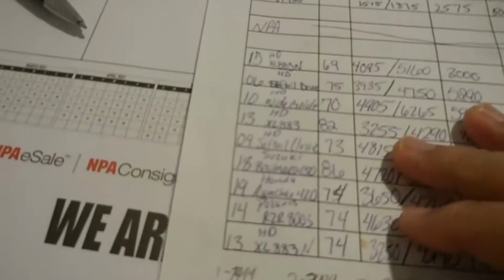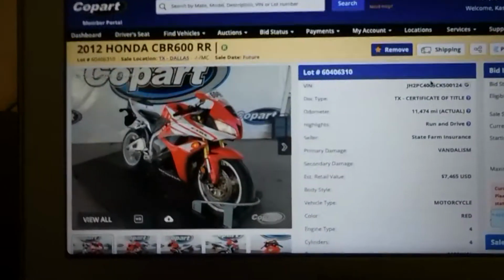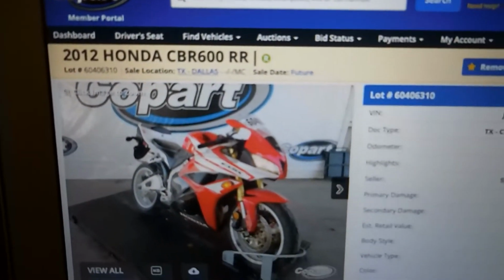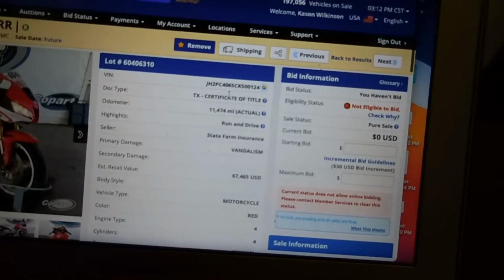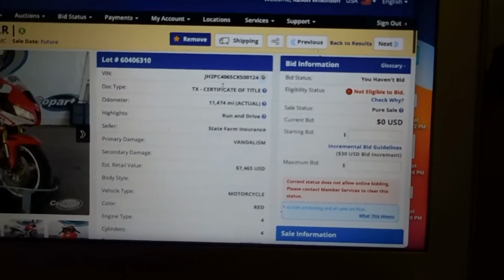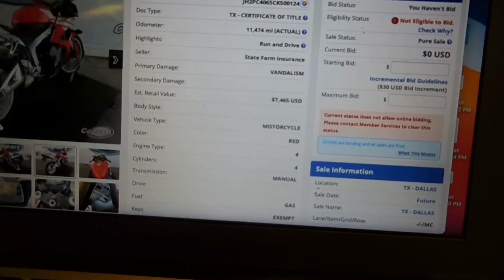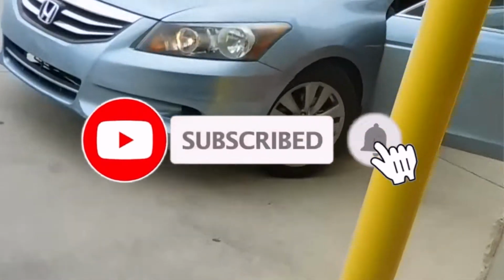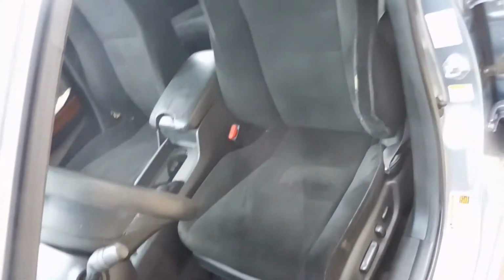THE 2011 HONDA ACCORD SOLD AT AUCTION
Welcome back to KCee MOTORS!!! The car finally went through auction. Also, the Lamborghini and Porche ran through the CrashedToysAuction ! See what these salvage titles car sold for!

Also if you're interested in learning how to get your license, entrepreneurship or anything with a motor!

I am the owner of a Wholesale Dealership! I buy & sale used vehicles to other retail dealers. We go to over 6 auctions in the area including Copart​, NPA and multiple other auto auctions. Not counting the Hundreds we look at from across the USA.